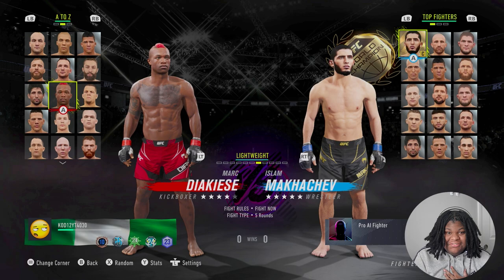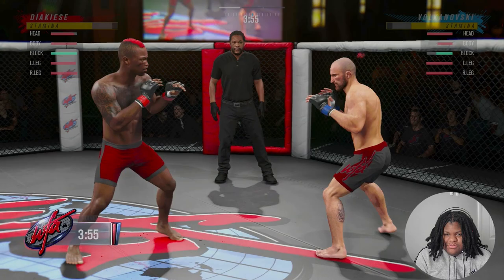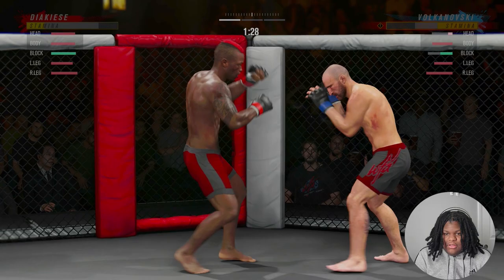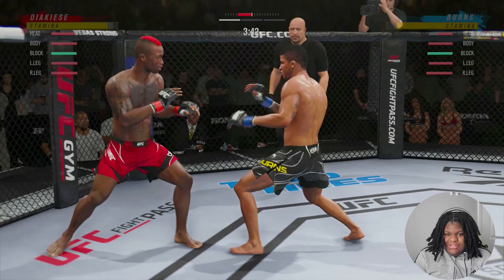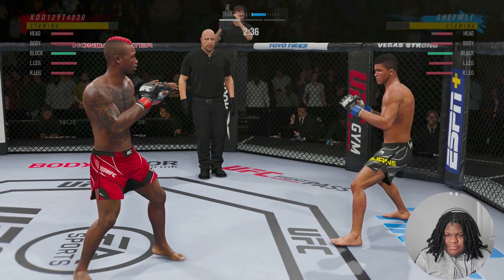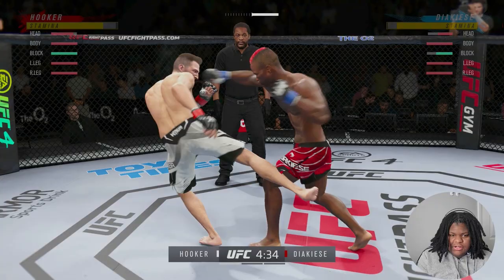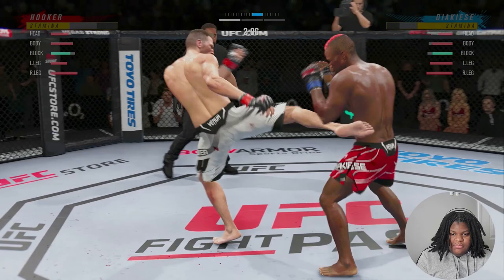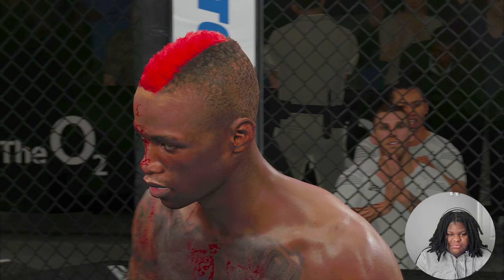How To Play Marc Diakiese Correctly | UFC 4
Hope You Keep Growing In Views , Fans ,And family

 It's A Pleasure To Have You Apart Of This Community.